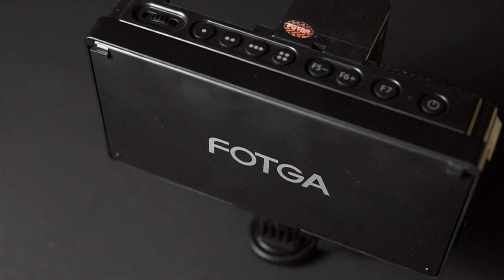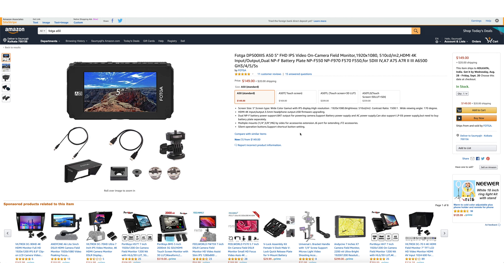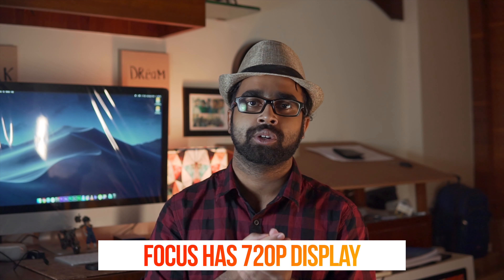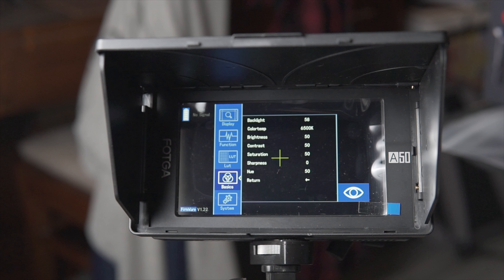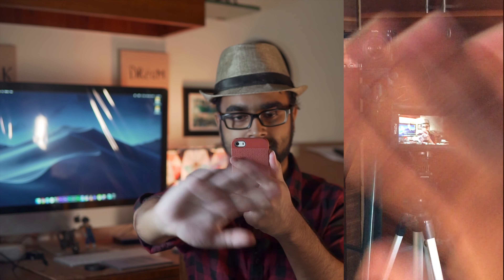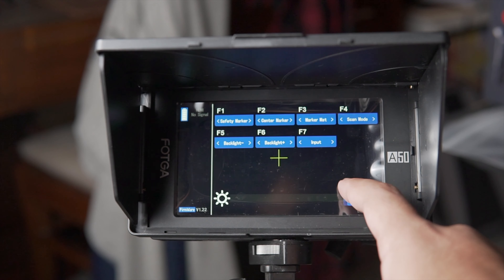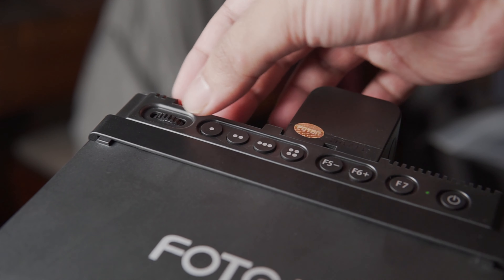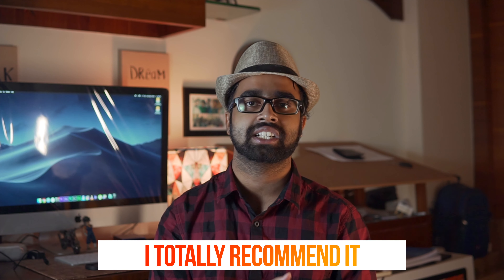FOTGA A50 || Best BUDGET Camera Monitor + FREE Glitch Transitions FCPX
We are going to test a new epic camera monitor which you guys can definitely use for your videography work! This is the FOTGA A50, it is one of the best cheap monitors which you can ever get! With a starting price of $149 dollars, this is one monitor you should look out for! With the costliest variant costing only around $259 dollars, it rivals features of many high end camera monitors which cost like $500-$600.
Have a look in this video and learn more about the monitor!

Also, just like every video, in this video I am going to share some amazing new Glitch Transition which you can use in FCPX and trust me, it is really amazing ! You can use this transition in a lot of places and it'll really look good!